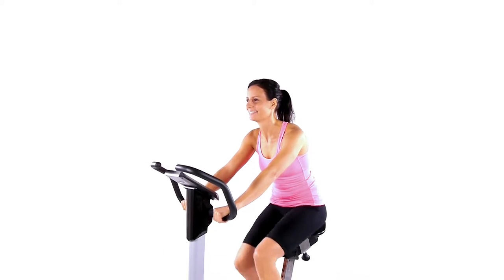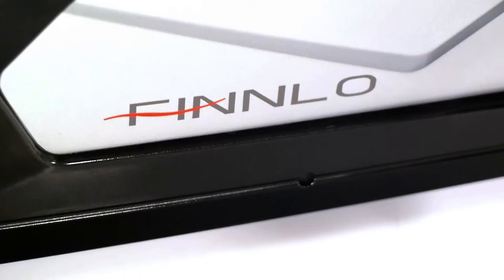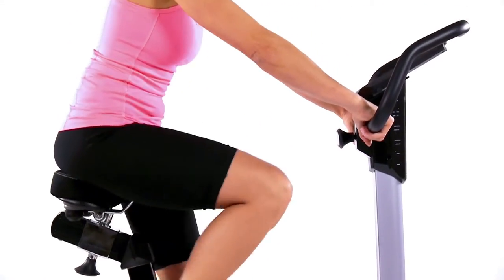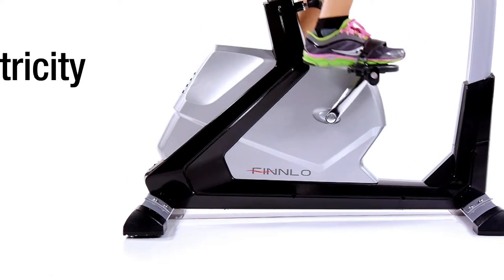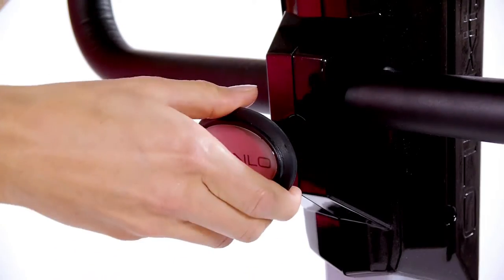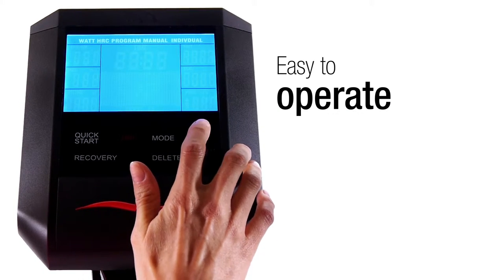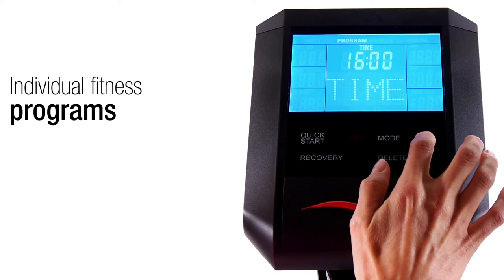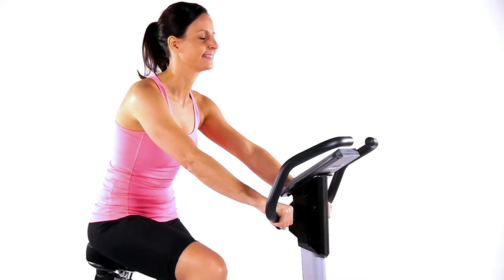Exercise Bike Varon XTR | FINNLO by HAMMER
FINNLO by HAMMER Exercise Bike Varon XTR

The VARON XTR from FINNLO has everything that an excellent exercise bike needs: a precise, versatile training computer, a modern design and, most importantly, comfort. Induction braking system and precision ball bearing ensures an very even and smooth rotation.

Workout intensity can be precisely set between 25 and 400 Watts, compliant with the DIN EN 957 standard. Several variants also offer heart rate-controlled workout programs. Personal training parameters, such as individual maximum and minimum heart rates, can also be adjusted. In this case, heart rate is displayed as a percentage of maximum, which is ideal for those training with specific guidelines. The exercise bike allows you to switch up your routine by offering 12 resistance profiles and 4 heart rate-controlled programs (55%, 75%, 95% and customizable). Heart rate is conveniently measured via the ear clip (included) or the integrated heart rate receiver for the chest strap (optional).

All workout parameters are clearly presented on the high-quality blue backlight display. At the end of the workout, all training parameters plus averages are displayed. The recovery heart rate is also measured and a fitness grade computed. Personal progress is immediately visible to provide additional motivation.

The VARON XTR also offers perfect workout ergonomics. The intelligently thought-out construction makes mounting the exercise bike easier and facilitates an upright workout position that is easy on your back. The comfortable gel saddle and handlebars are adjustable.